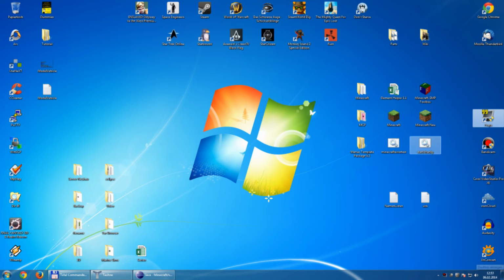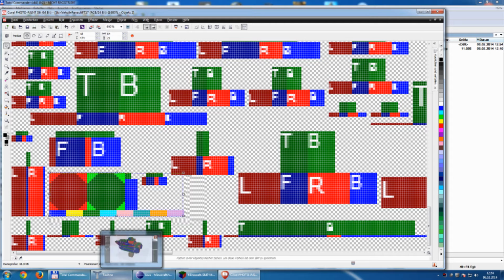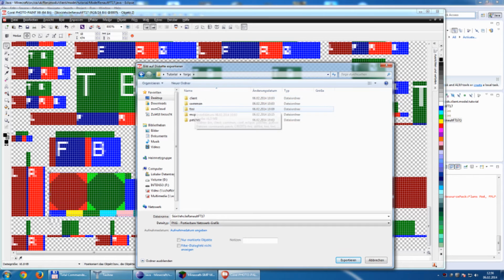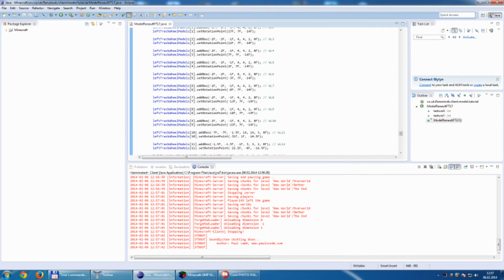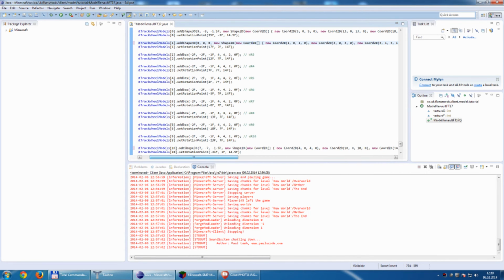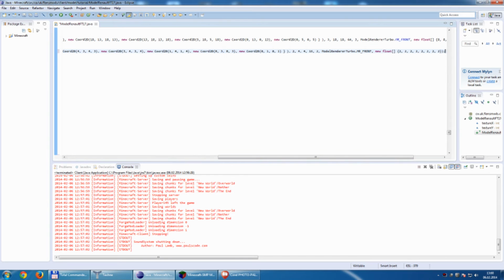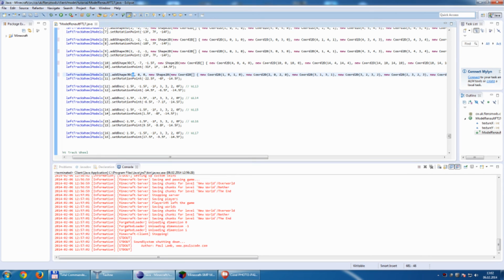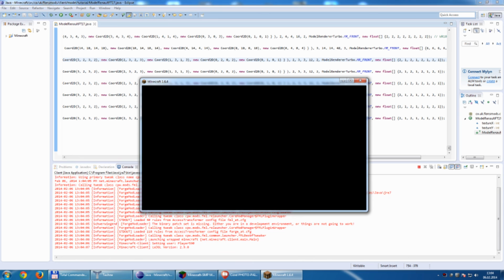Model Build for Dummies - Part 8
"Using Shapes"